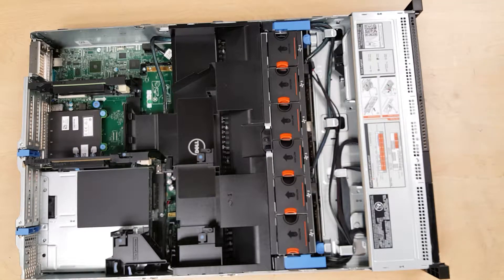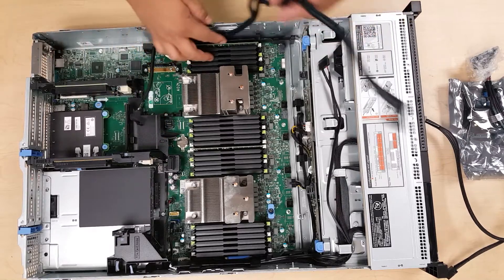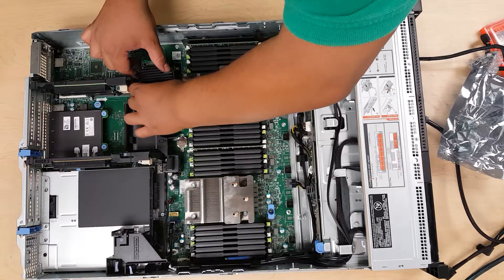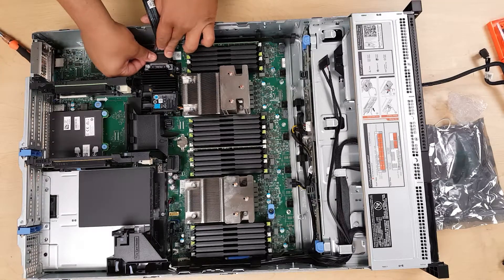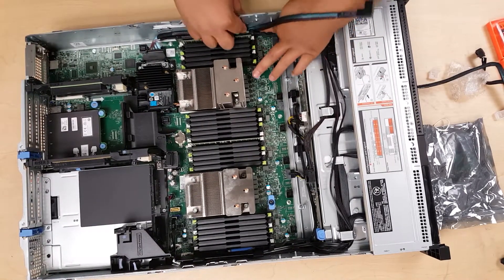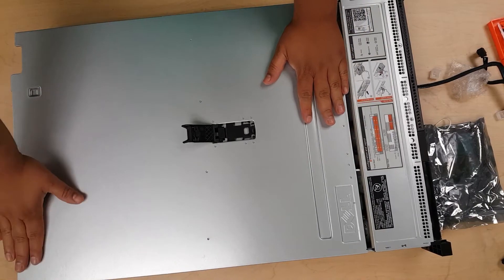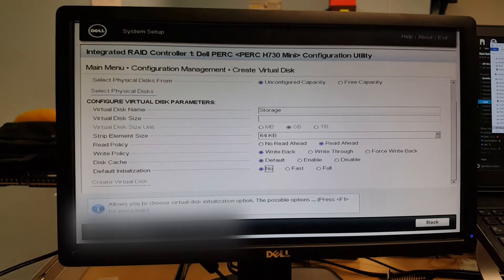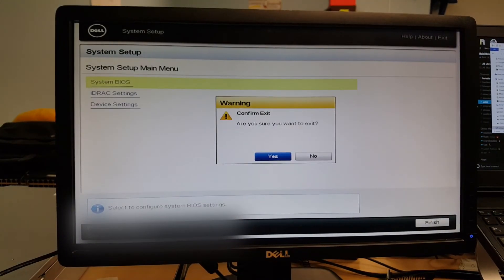Upgrade Dell R730 Software RAID to Hardware RAID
I bought an R730 Server from Dell with a software RAID configuration by mistake. I should have bought a hardware RAID but Dell wouldn't help me out.

Here's a video stating how you can do the upgrade/swap on your own on a Dell R730 server. This is not an officially supported upgrade path from Dell as you may have found online, but this method worked for me, twice.

It's not a complicated video, but hopefully this helps out others.